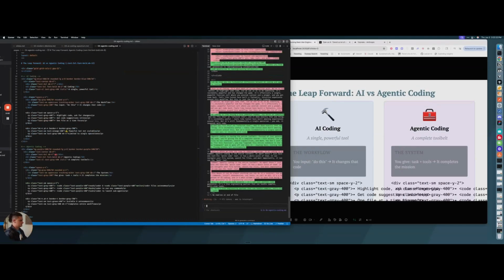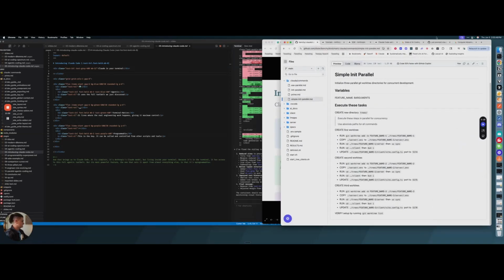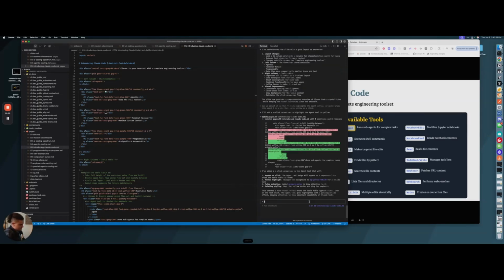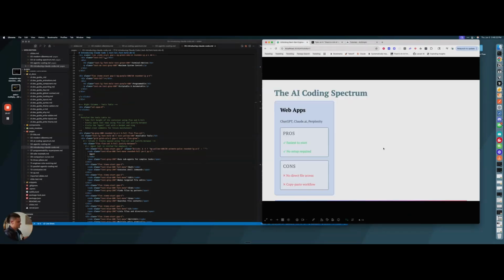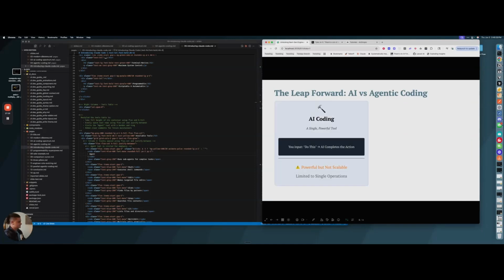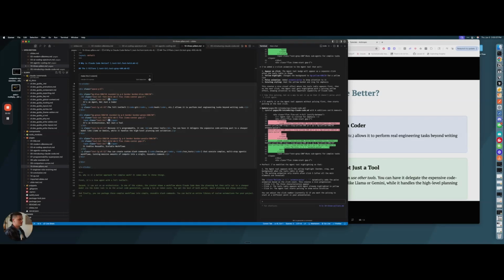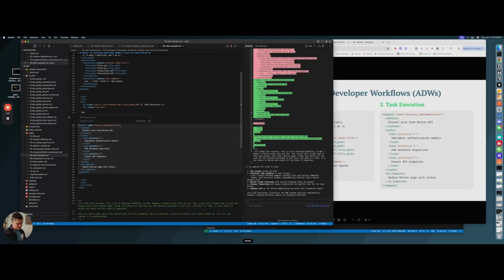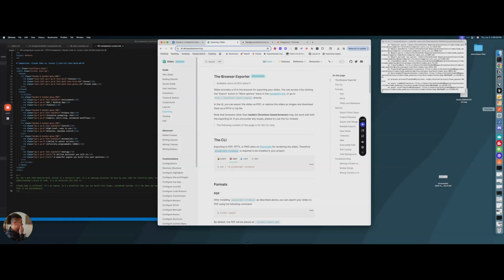I Vibe Coded my Slides — 100 People Thought I Spent Weeks on It [Sli.dev, Claude Code]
YouTube Description:

In this video, I walk through how I built a full presentation on Claude Code from scratch in just a few hours using AI tools and Slidev. You’ll see how I went from raw transcripts to polished slides, and how I used Claude Code to demonstrate agentic coding workflows in a production context. I also break down how Claude compares to tools like Cursor and explain what makes programmable agents worth learning. This is a raw, real-time process — styling slides, refining flow, and thinking out loud about where agentic systems are headed. No fluff, just practical insight into how to move fast with modern AI tooling.

Timestamps:
0:00 – Intro and Goal
1:05 – Getting the content (Indie Dev Dan’s videos)
2:30 – Using Gemini to generate the initial script
4:20 – Styling and structuring in Slidev
6:15 – AI Coding vs. Agentic Coding
8:45 – Claude Code’s tool access and real-world use
11:00 – Building workflows with sub-agents
14:00 – Final thoughts and takeaways after the presentation

Tools Used:
 • Claude Code
 • Slidev (markdown-based slides)
 • Gemini (for drafting)
 • Terminal workflows
 • Presentation styling via VClick logic

No hype. Just execution.